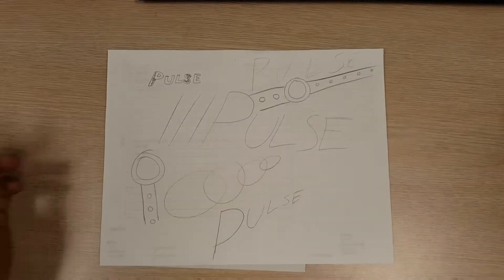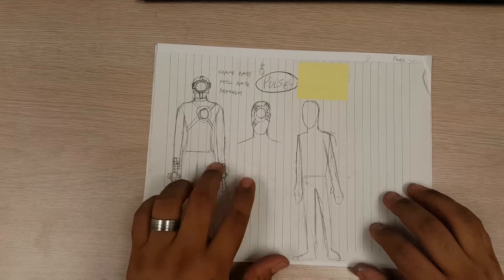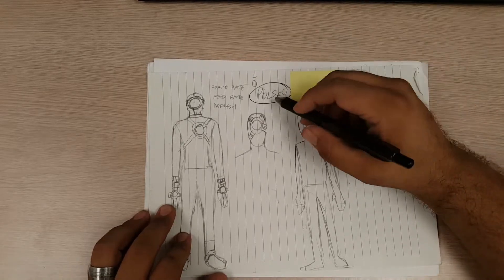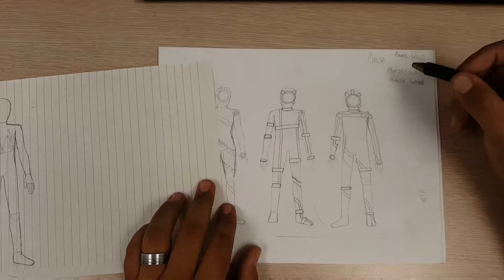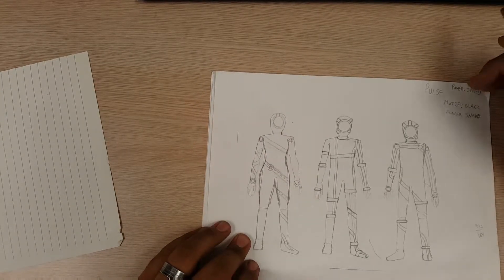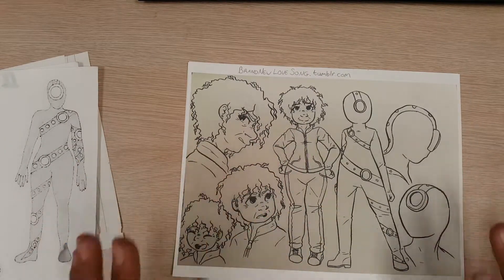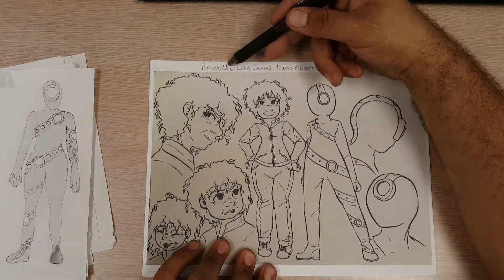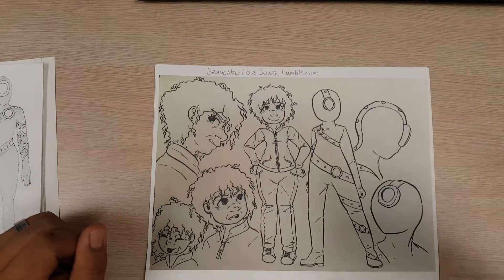Secret Origins: Pulse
Face Book (which is also linked in the description)